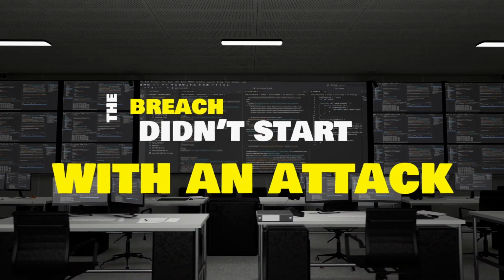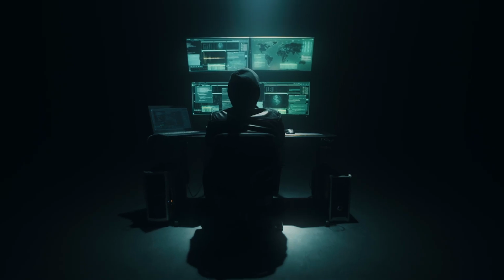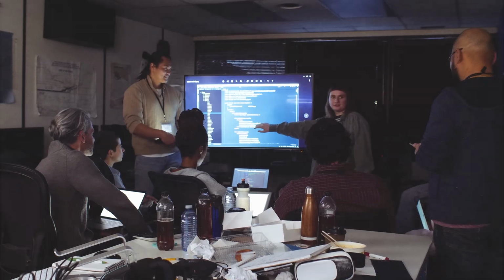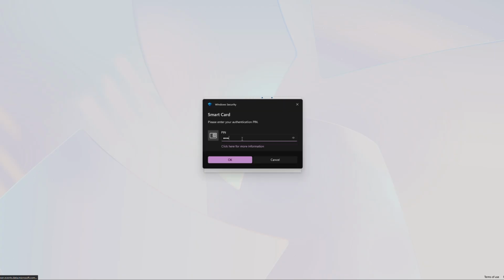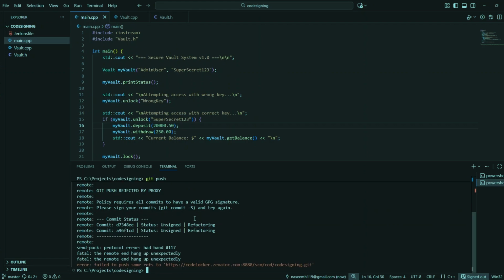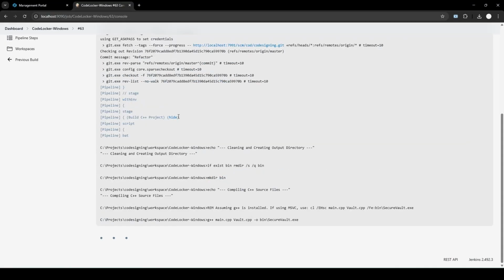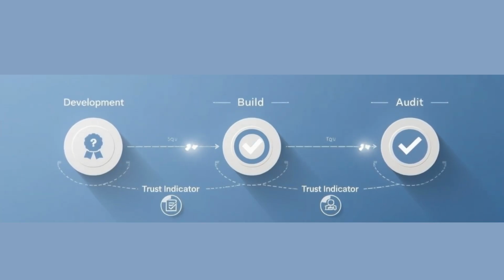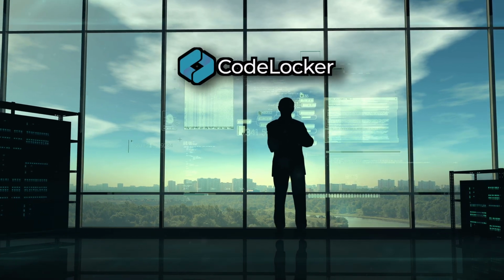CodeLocker: Securing the Software Supply Chain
Software supply chain attacks and new federal mandates have changed how software must be secured. Trust can no longer be established at the end of the development cycle—it must start at the source.

This video introduces CodeLocker and shows how it works in practice. You’ll see how CodeLocker enforces commit-level, identity-centric code signing, integrates directly into developer environments and CI/CD pipelines, and delivers full software provenance from the first line of code to deployment.

Built by Zeva’s experts in cryptography and public key infrastructure, CodeLocker helps organizations meet modern security and compliance requirements while keeping development fast and uninterrupted.